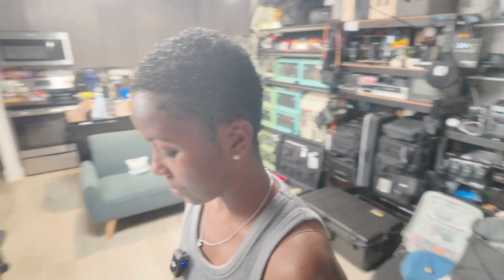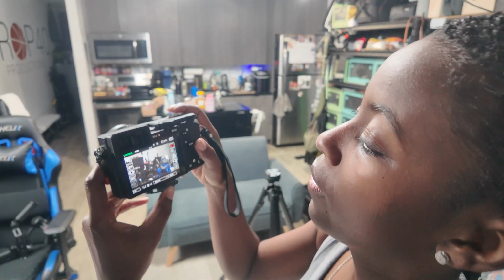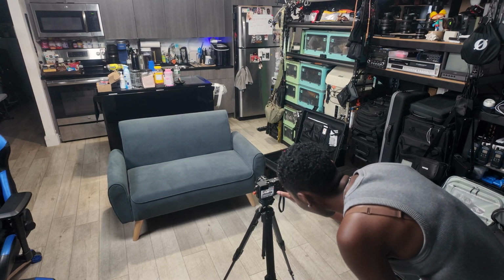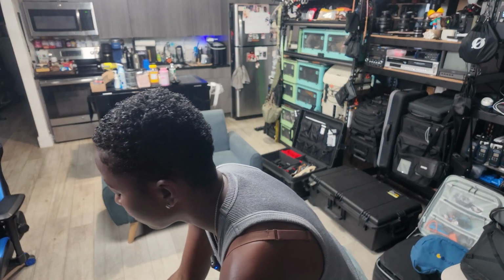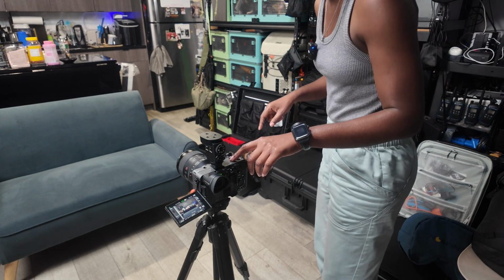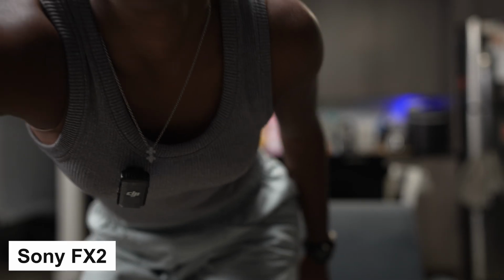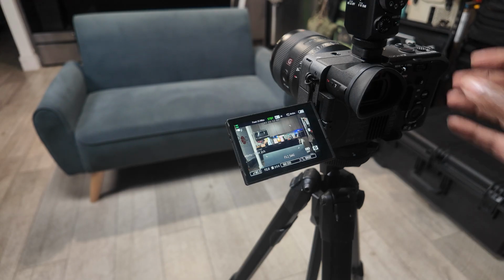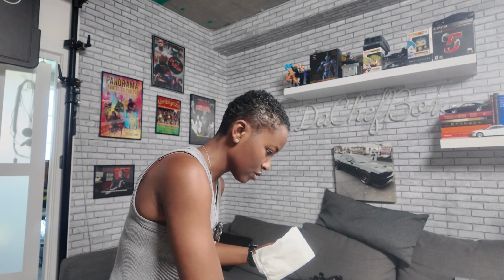FX2 or RX1R iii: Which is Better for Podcasts?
Before I sent the Sony RX1R Mark III back, I had to test it against my usual go-to lens for interview shoots: the Sony 35mm f/1.4 G Master on the FX2. Both cameras were set to f/2, ISO 200, and positioned on the same tripod to keep things consistent.

In this behind-the-scenes vlog, I walk through my comparison setup, show off my studio, and prep the RX1R for its final send-off. I also break down some quirks, like crop mode in photo vs video, and share why I love tools like the DJI Osmo Pocket 3 for quick BTS setups.

The goal? See how well these cameras match up in real-world conditions—and take the RX1R out one last time for a Caribbean event shoot.

Thanks for rocking with me.
I’m Da ChefGyal, and you just got the recipe.